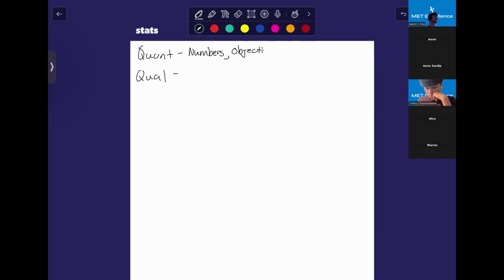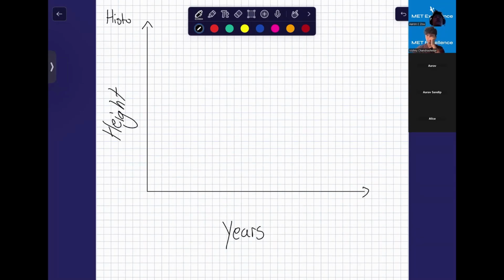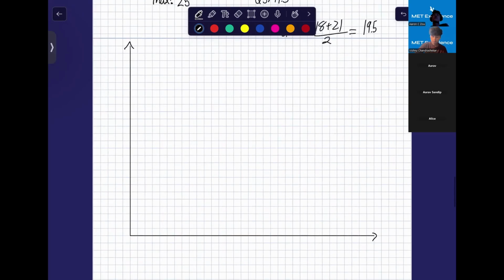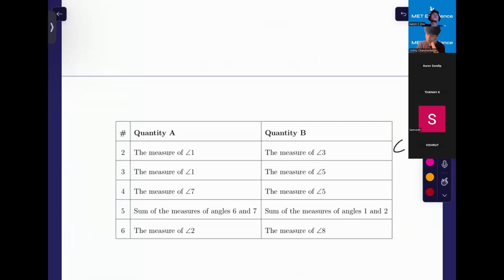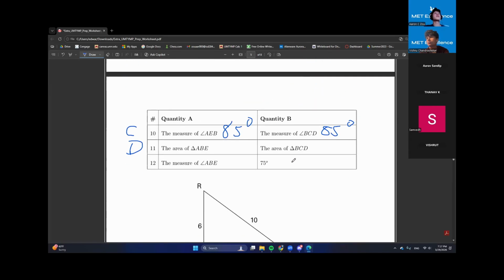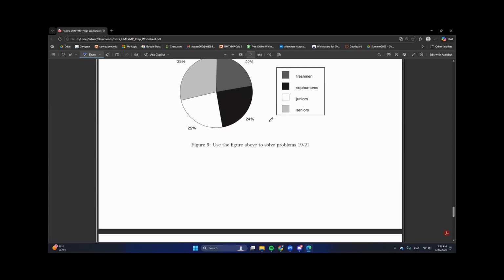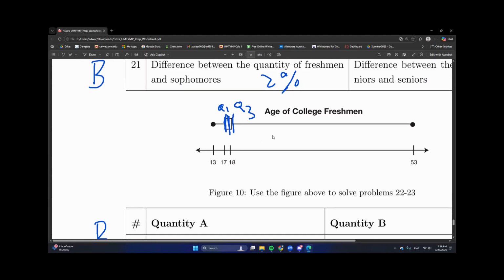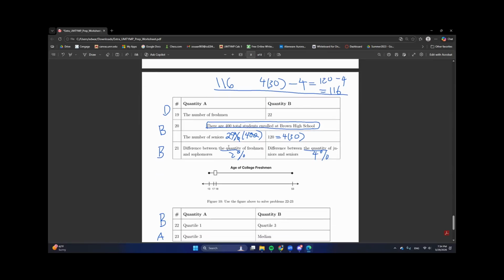2026 UMTYMP Prep 2026 Week 5